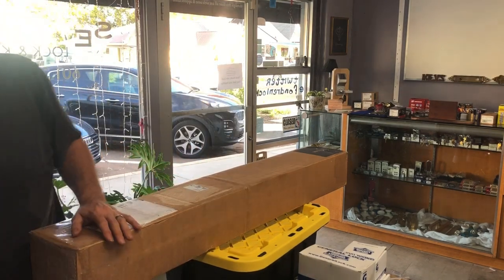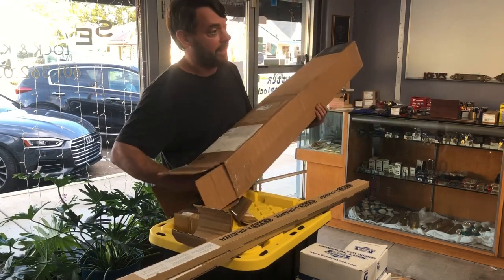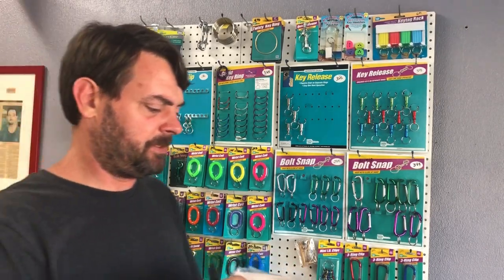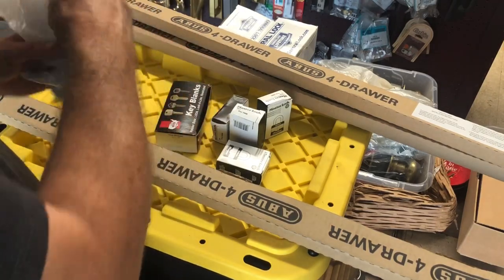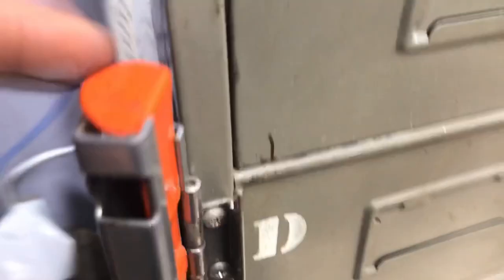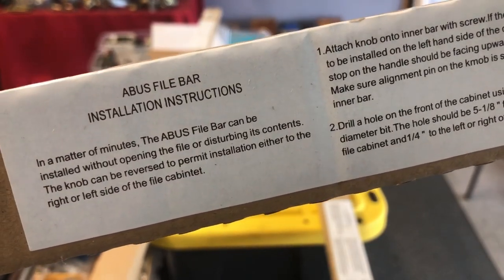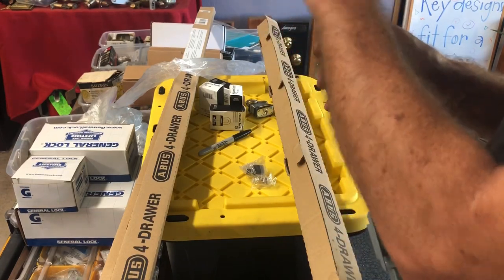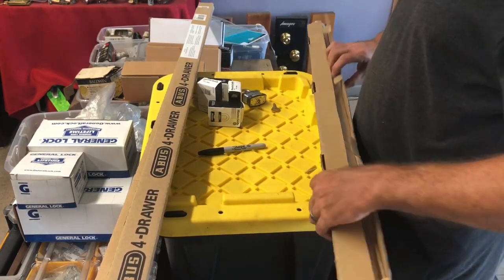Unbox, Stock, & Install! “Filing Cabinet Lock Bars”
Hey y’all! Just another unbox & stock with the added bonus of installing the product!

Intro: 00:00
Stocking: 04:27
What are File Bars?: 09:10
Installation of Filing Cabinet Locking Bars: 16:15